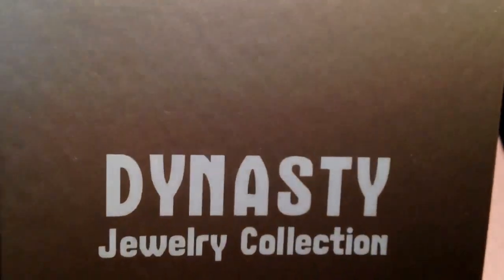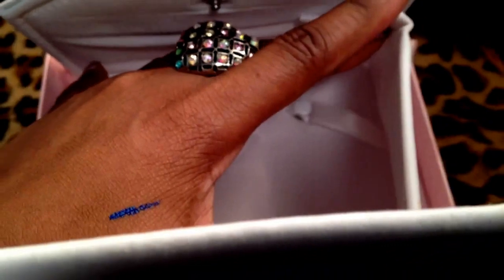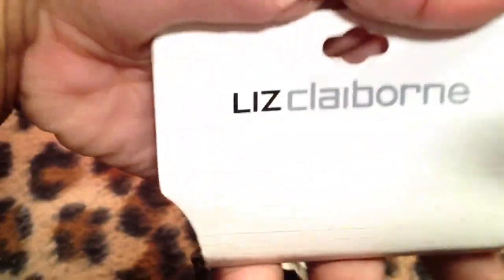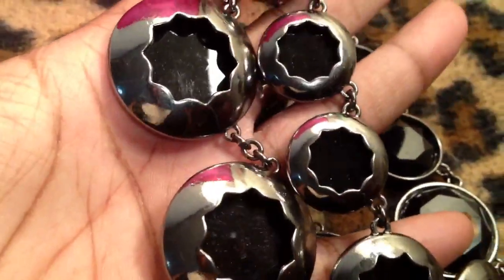Marilyn Monroe Official Jewelry haul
A jewelry haul featuring Marilyn Monroe official licensed jewelry and plenty of other jewelry. Jewellery
There is a UPDATED Jewelry playlist on my channel page.
You can buy your official Marilyn Monroe licensed jewelry I shop there all the time. The jewelry is okay but the packaging is to DIE for!
Everything was purchased with my own money. Dont like these haul videos then dont watch them its that simple. Enjoy this unboxing. I will upload part 2 later this week and after that there will be a makeup haul featuring NYX, LA Girl, Urban Decay and ELF.
Jewelry
Jewellery
ShopMissA
Dollar Jewelry
Costume jewelry
Fashion Jewelry
beauty Supply Store
Ebay
Amazon
Alie Express
Forever 21
Diva
room tour
collection and storage
OOTD
Get ready with me
Dollar tree
Statement jewelry
Summer 2014
accessories
trendy